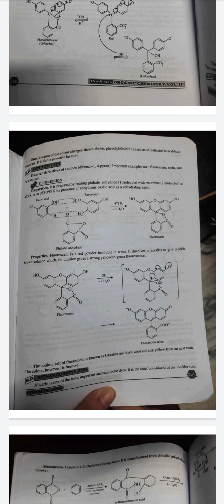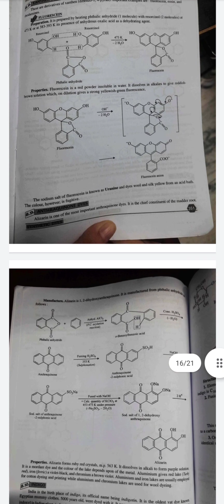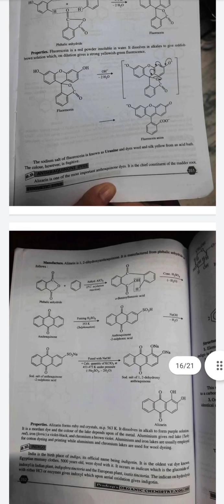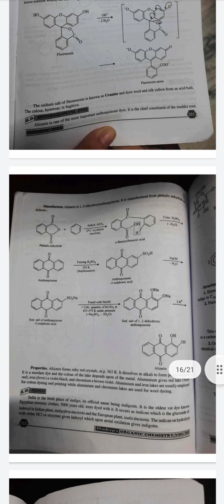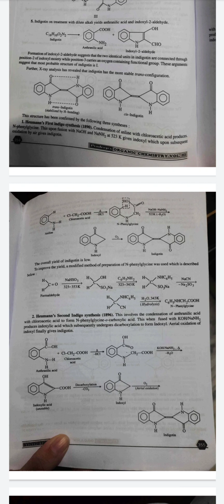Audio Lecture for Visually Impaired Students Synthetic Dyes Part 3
Synthetic Dyes Part 3, Pardeep Publication Organic chemistry, Dr. SN Dhawan